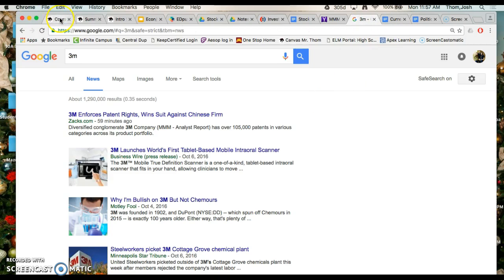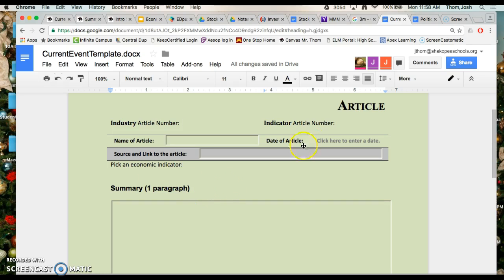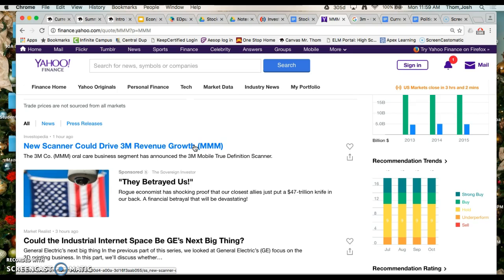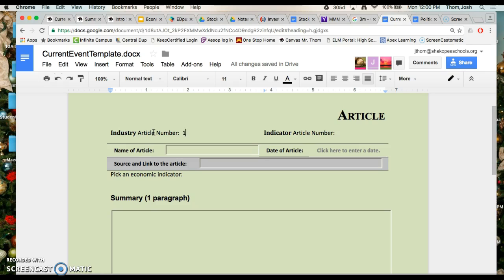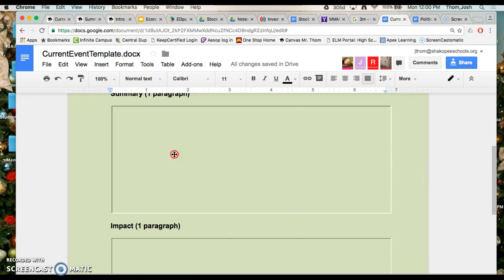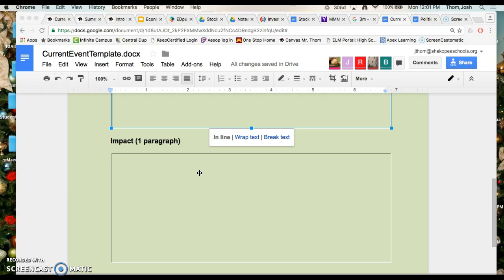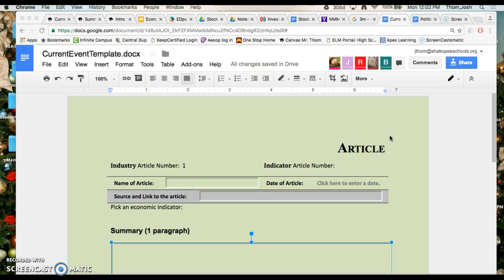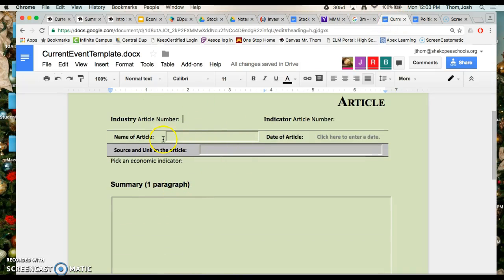How to Find an Industry Article and Fill out a CE Template